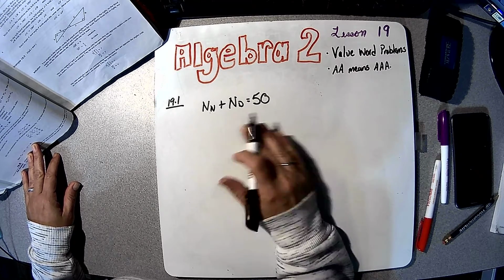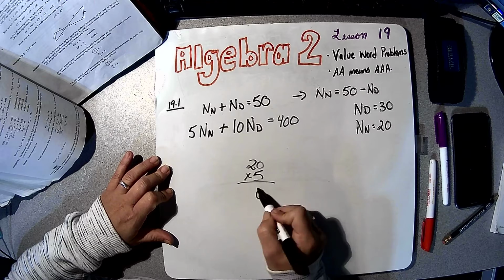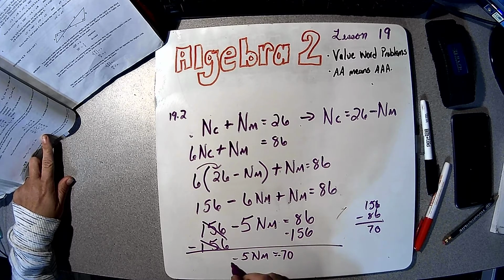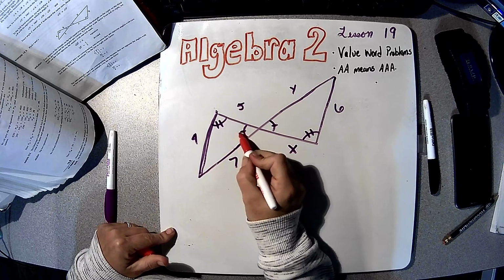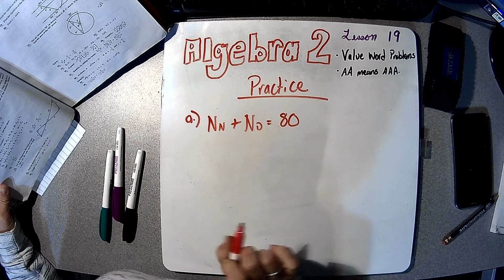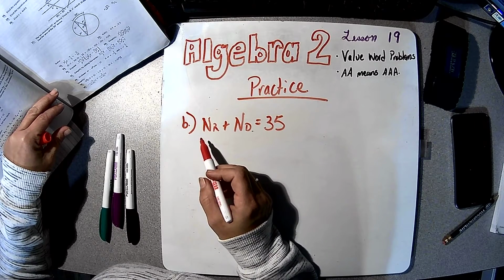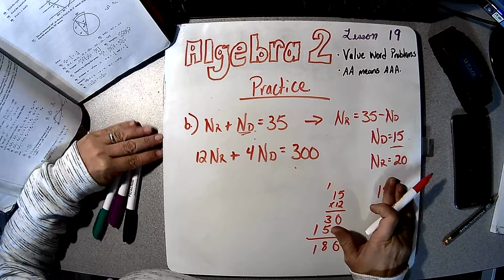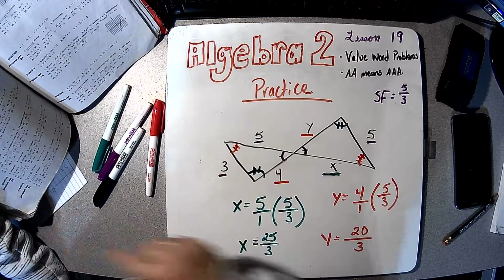Algebra 2 Lesson 19